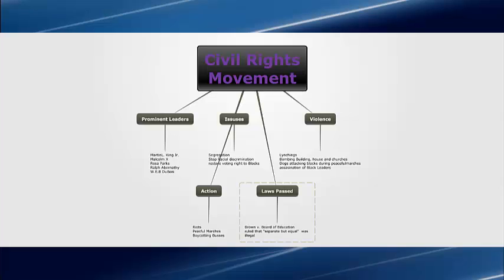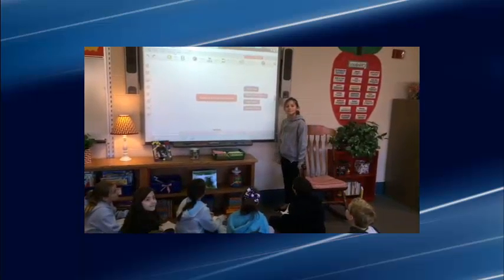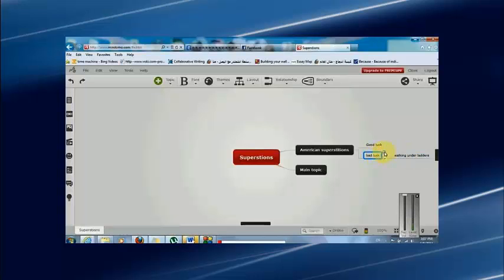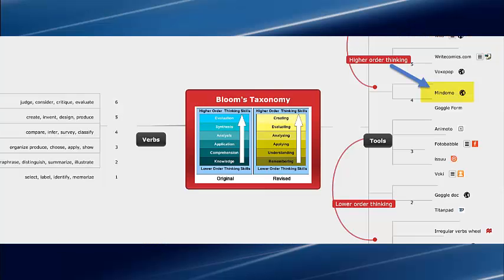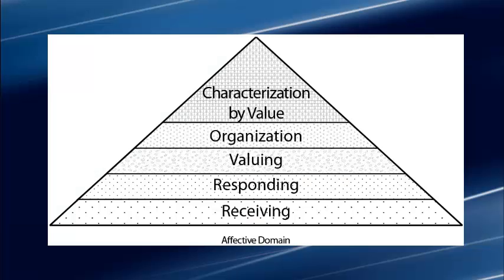drake_e_6